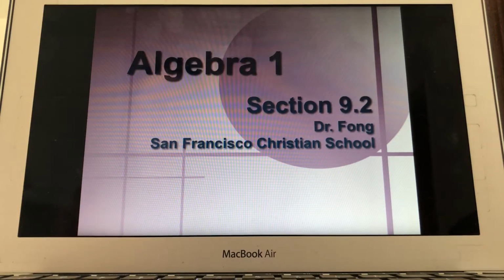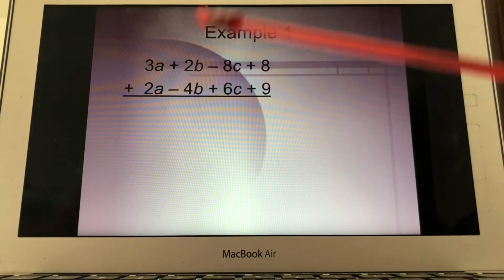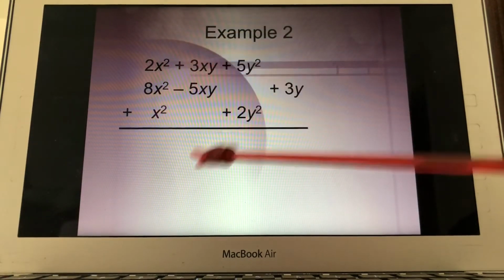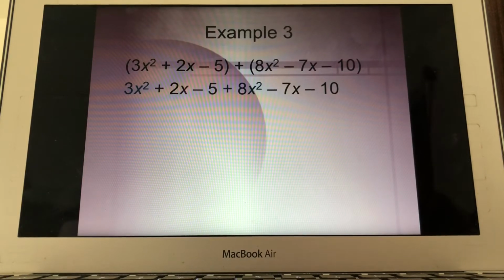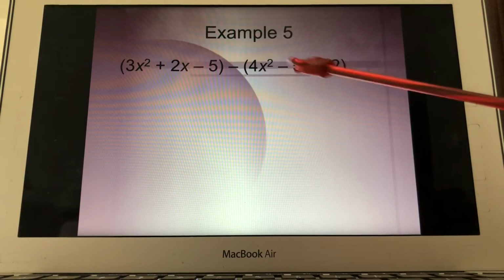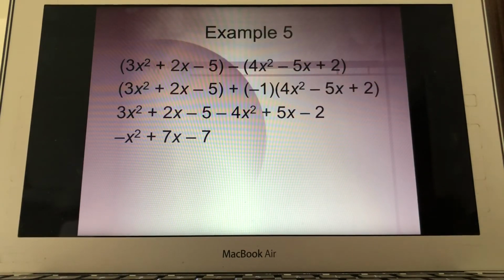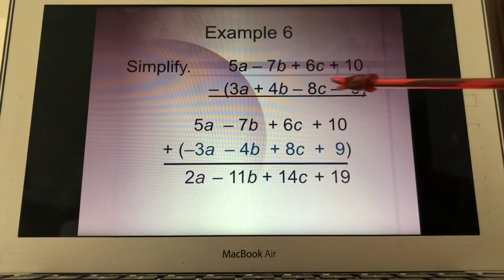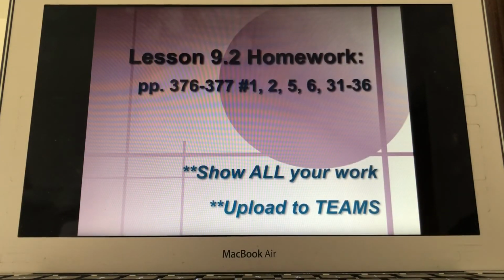Algebra 1 Lesson 9.2 Adding and Subtracting Polynomials